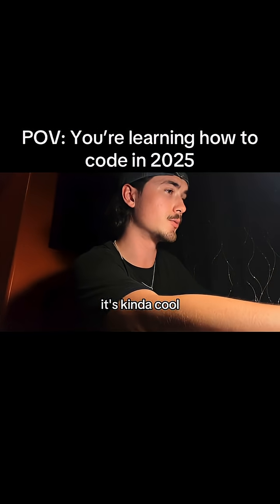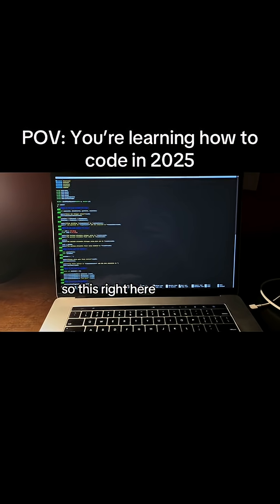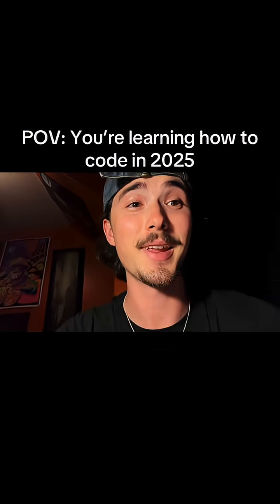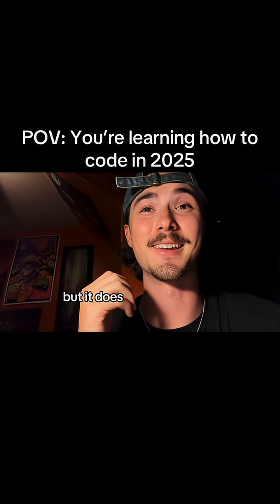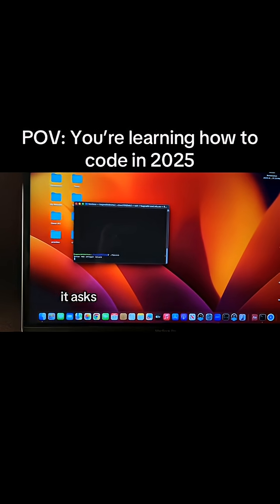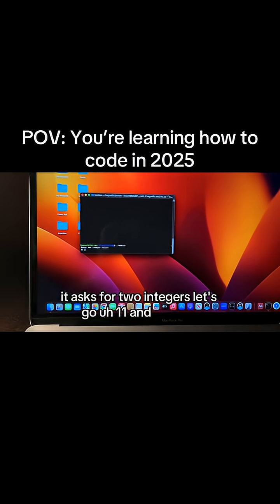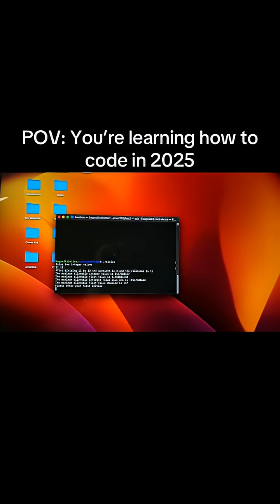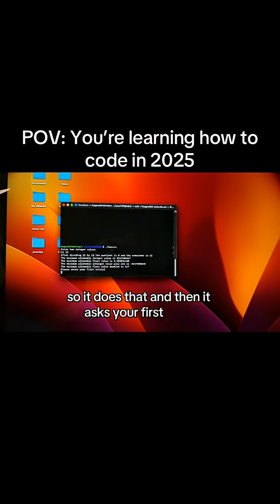Learning how to code in 2025